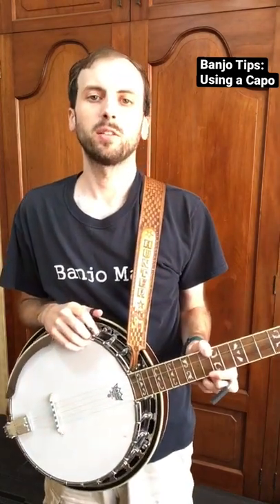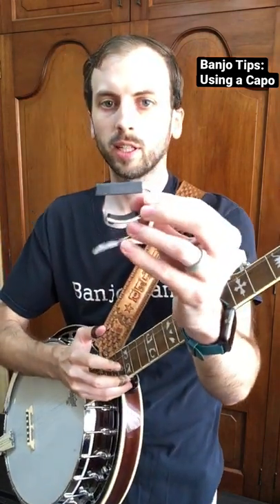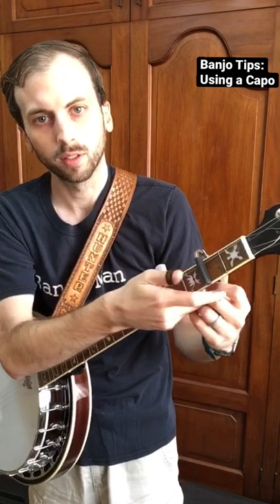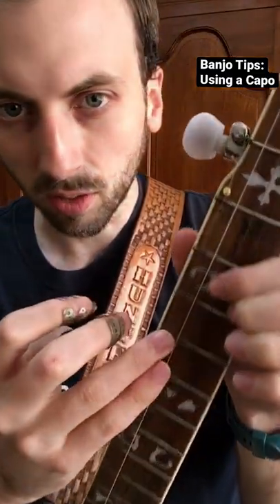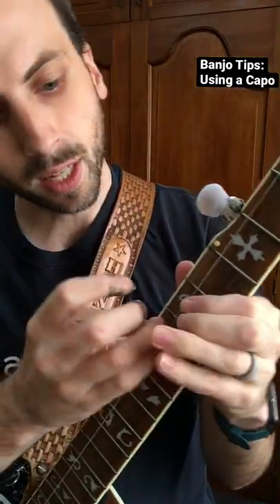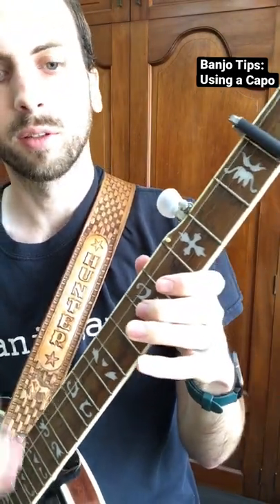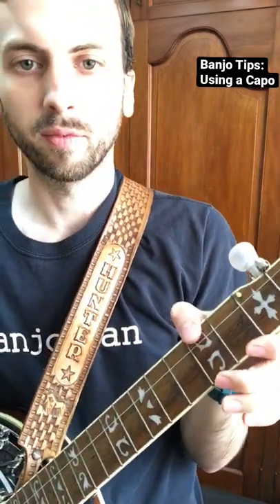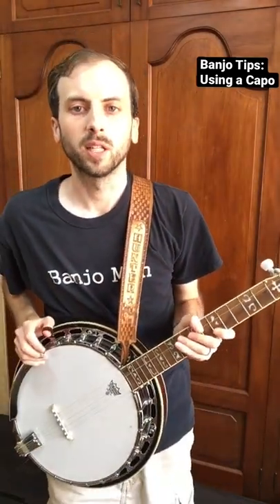Banjo Tips: Using a Capo - What Kind of Capo to Get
Banjo Tips: Using a Capo

There are different variations and designs of capos for the banjo. For this banjo, I have one that clamps down on the fret and also railroad spikes for the fifth string. There are different things you can get for the fifth string, some of which aren’t as invasive. I have seen recently what’s called a “suspender capo,” and you can pop it on and off the fifth string whenever you need it. I believe they’re around $12 or so. That’s probably what I would try if I were just starting out.

The main reason you use a capo is to change the key of the song. The singer may need to sing it either higher or lower. You may also want to play along with original tracks and they are in keys you’re unfamiliar with…thus, another reason to capo. And if you go to jam sessions, you’ll definitely need a capo. It’ll make life a lot easier if you want to take a break.